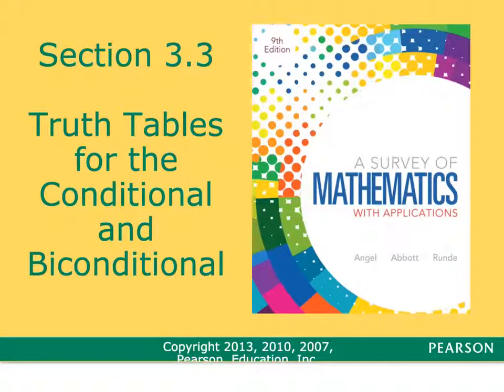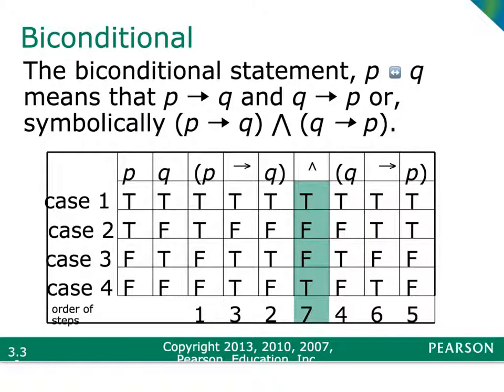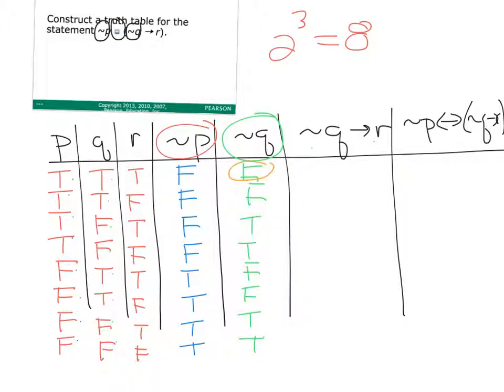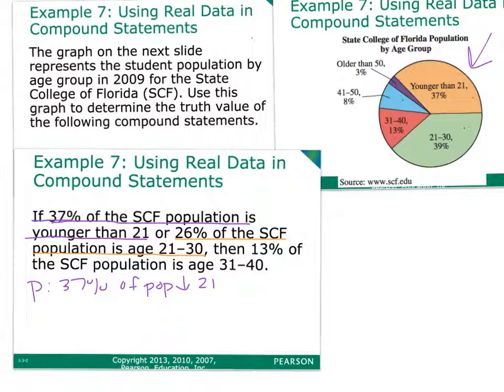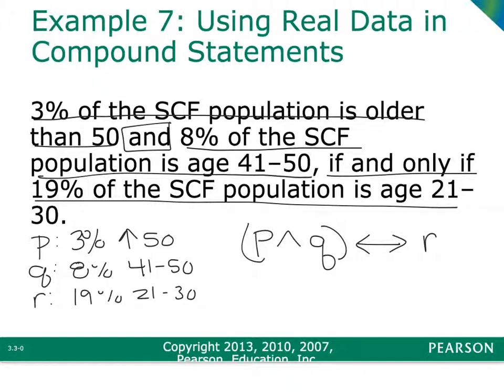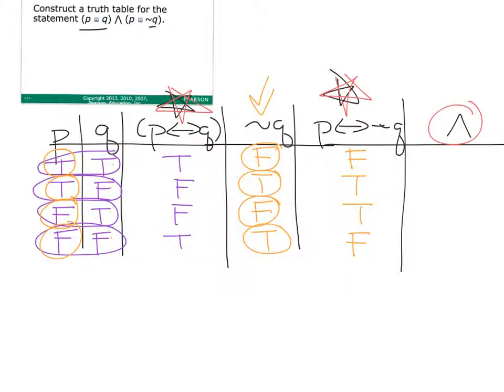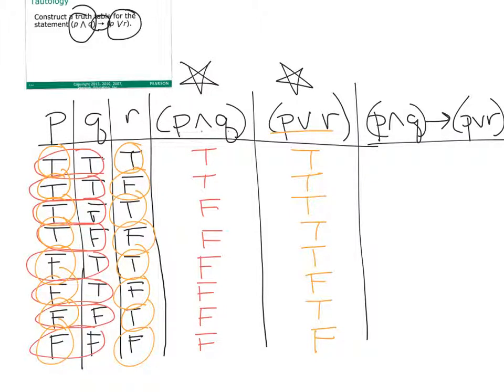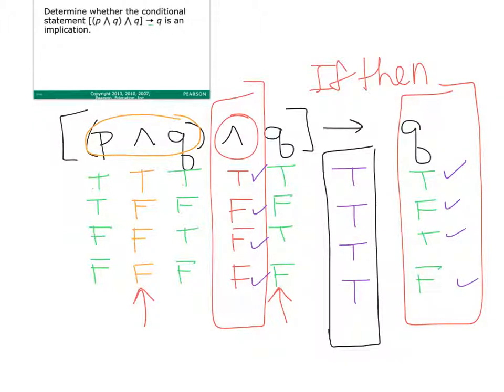mat 120 section 3.3